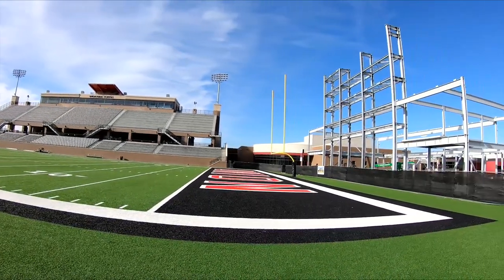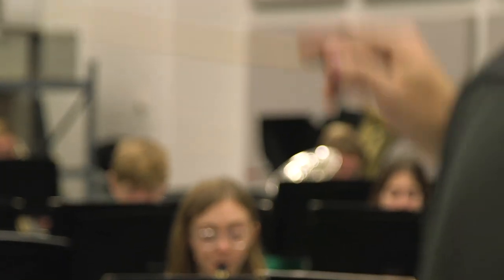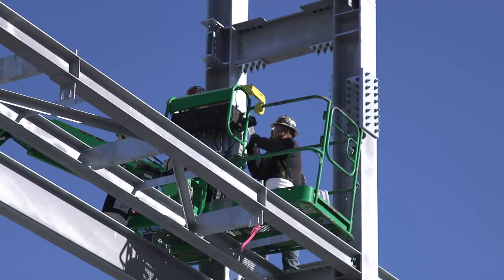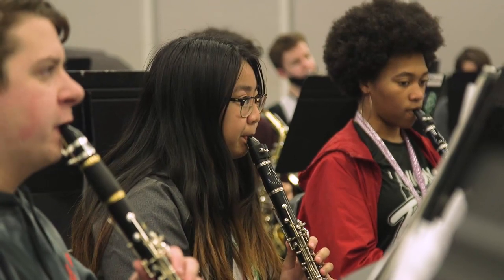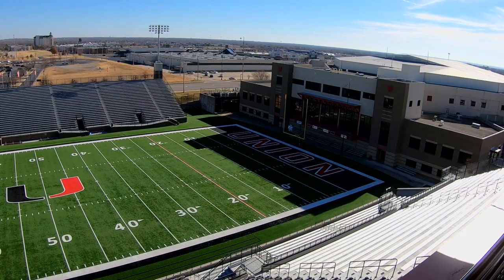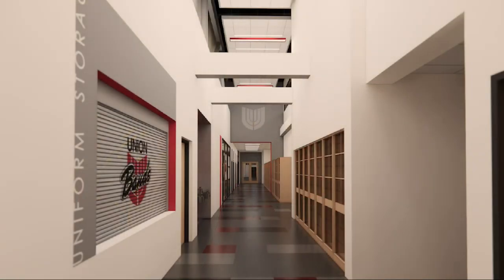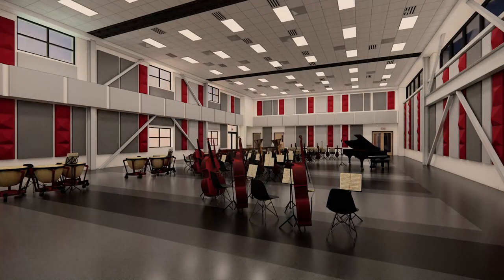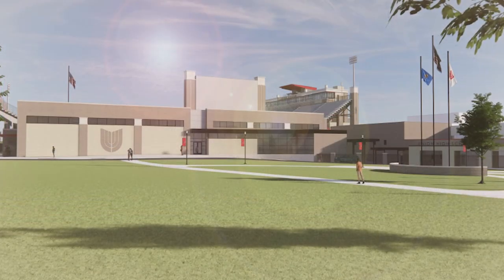Union's New Band Building is Taking Shape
Union Public Schools in Tulsa, Oklahoma is constructing a new building to house Union’s Renegade Regiment Band that will open for the 2022-'23 school year. It was included as part of the 5-year bond passed by voters in 2018 and will complete the new stadium project. See the progress on the building's construction and hear from students about how this project will help inspire them and the next generation for years to come.

January 2022